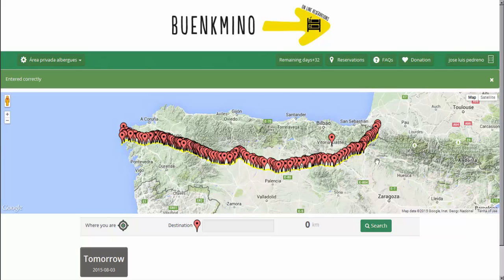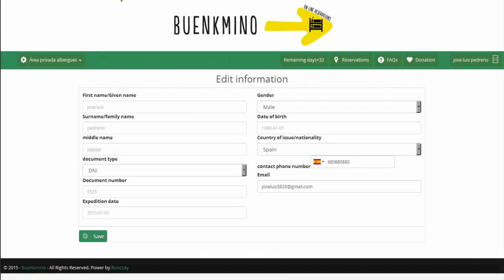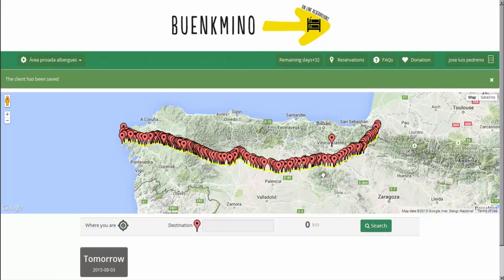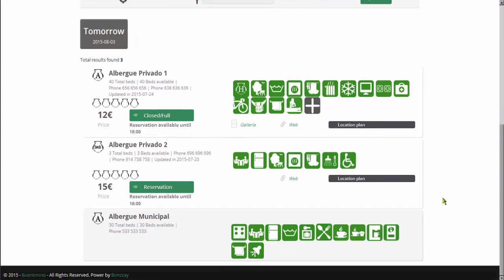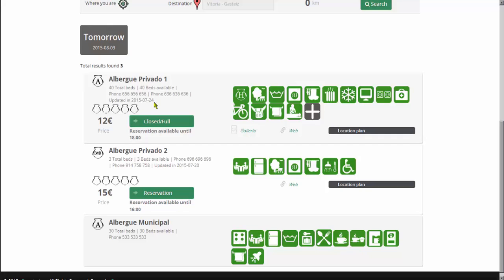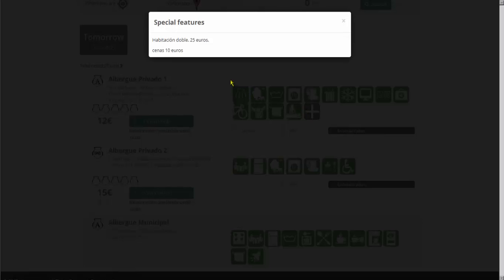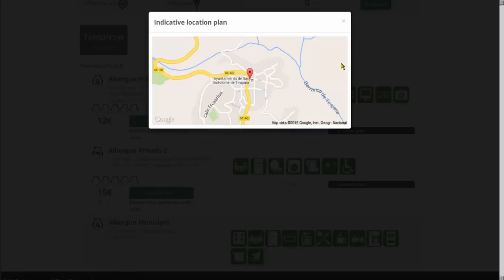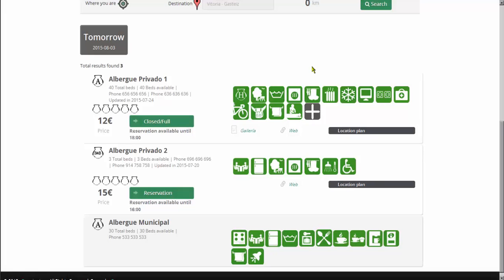Pilgrims tutorial Buenkmino.com